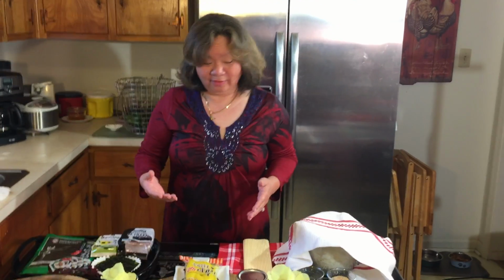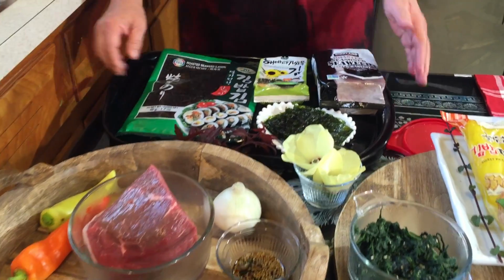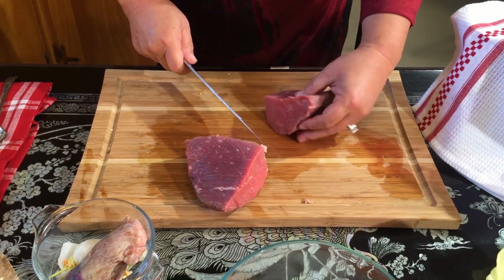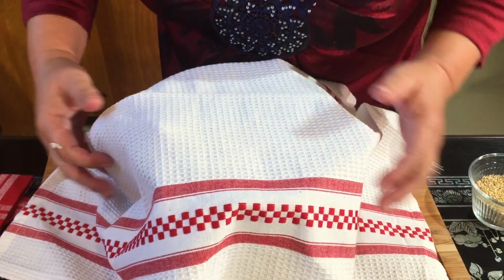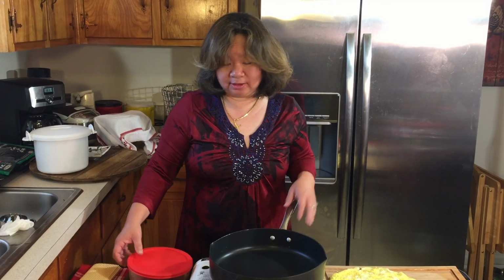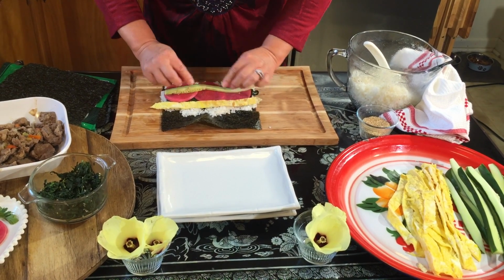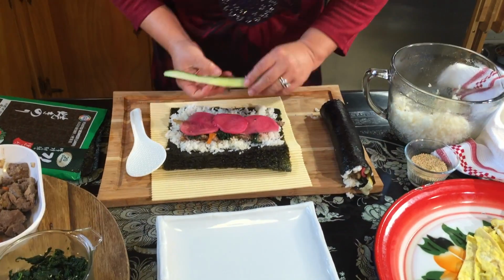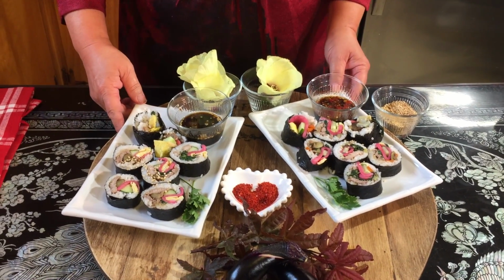Korean Sushi (Kimbap l Gimbap)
Enjoy this Korean style Sushi known as kimbap or gimbal.